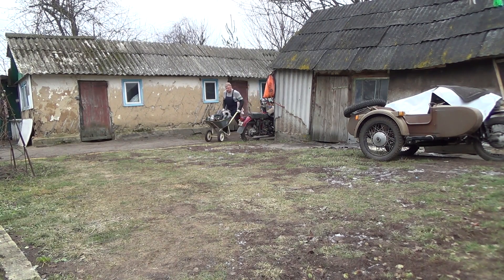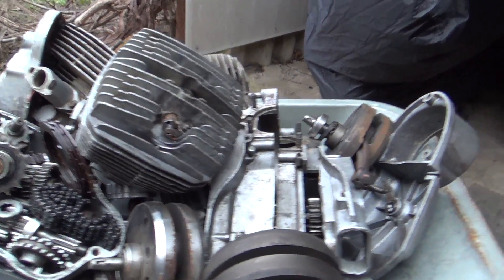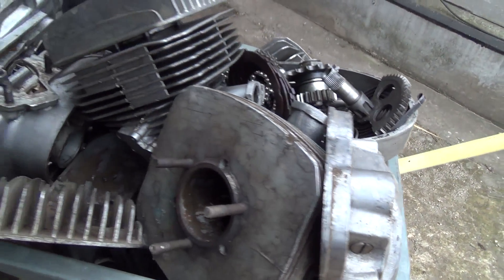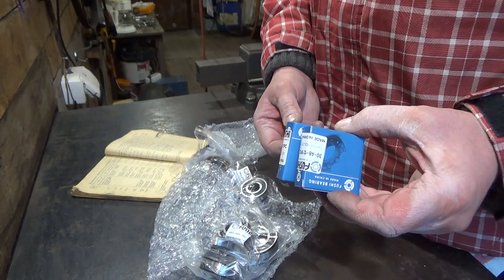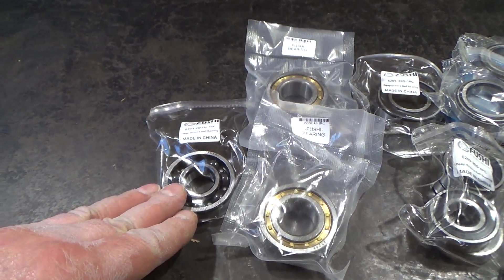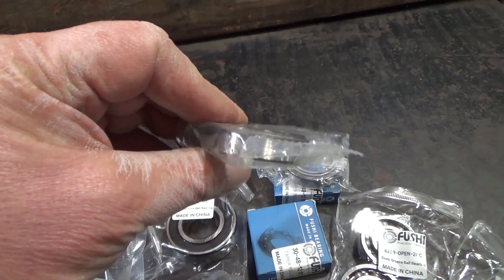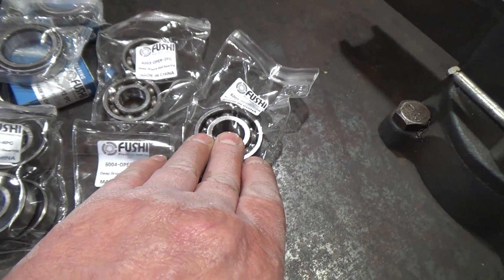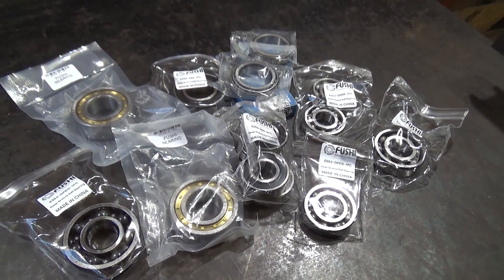Проект ИЖ Планета 5 - Подшипники FUSHI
Первая серия проекта ИЖ Планета 5. Три старых картера и новые подшипники FUSHI для мотоцикла ИЖ.
• Подшипник FUSHI 6004 (20x42x12) наружный барабан сцепления мотоцикл ИЖ П5/ИЖ Ю5/ИЖ ПС
Необходимое количество: 1 шт.
• Подшипник FUSHI 6203 (17x40x12) промежуточный вал КПП мотоцикл ИЖ П5/ИЖ Ю5/ИЖ ПС
Необходимое количество: 2 шт.
• Подшипник FUSHI 6204 (20x47x14) первичный вал КПП мотоцикл ИЖ П5/ИЖ Ю5/ИЖ ПС
• Подшипник FUSHI 6304 (20x52x15) левая полуось коленчатого вала мотоцикл ИЖ Планета/ИЖ Юпитер/ИЖ ПС
• Подшипник FUSHI 2505 (25x52x18) полуоси коленчатого вала мотоцикл ИЖ Планета/ИЖ ПС
Необходимое количество: 3 шт.
Необходимое количество: 4 шт.